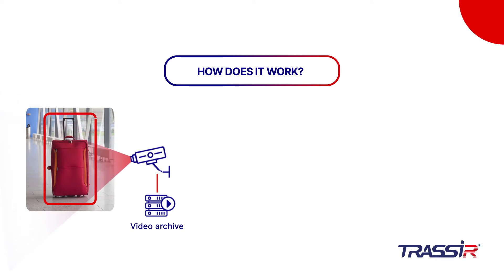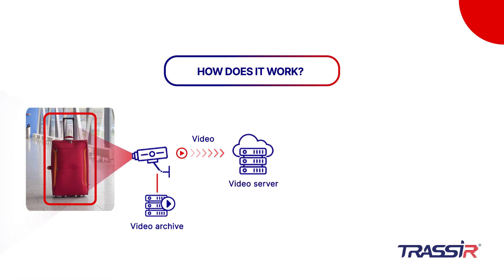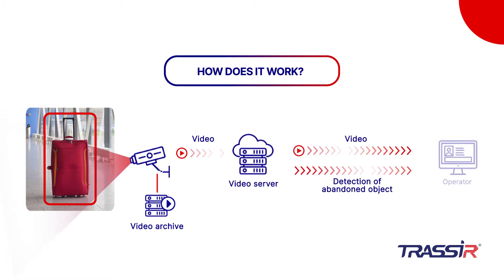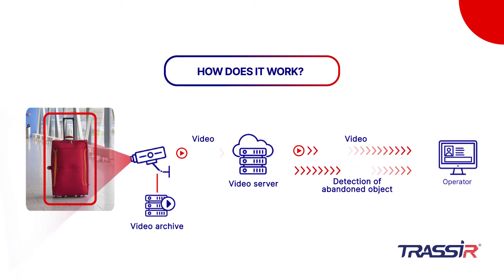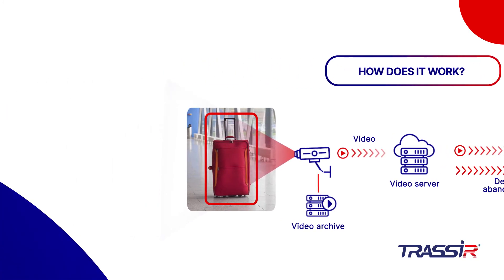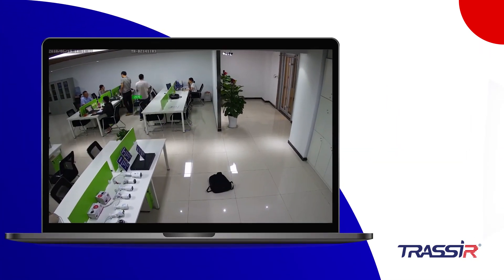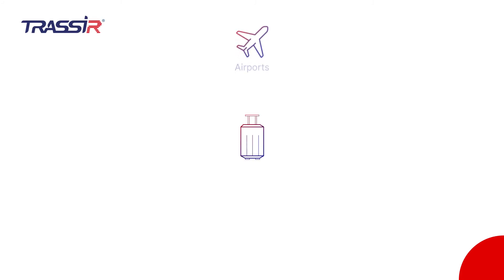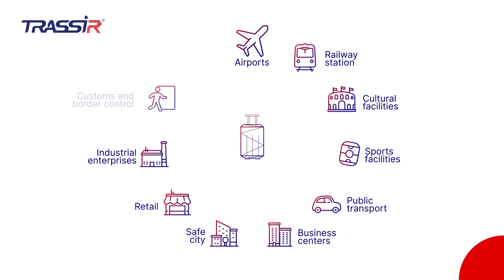Abandoned Object Detector | TRASSIR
The neural module is designed to detect unattended and abandoned objects in the field of a camera view with the ability to fine-tune the parameters of the detected objects.
Neural network analytics allows the detector not only to detect an object, but also to classify it. The module works on the basis of the people and objects detector, so it works effectively in difficult conditions.